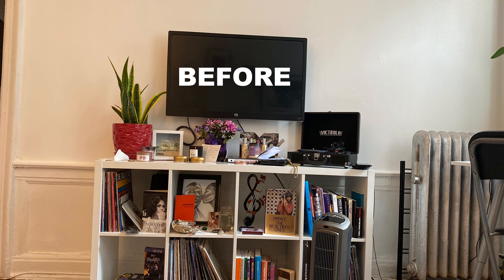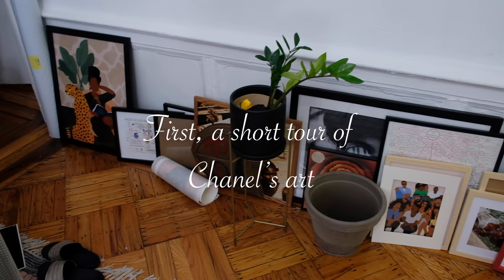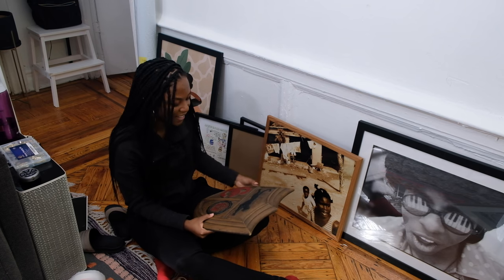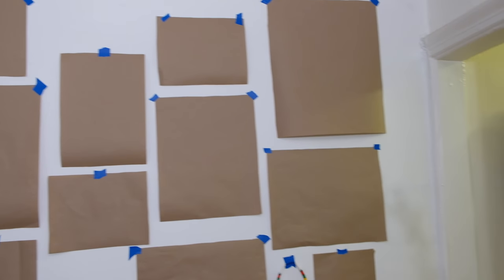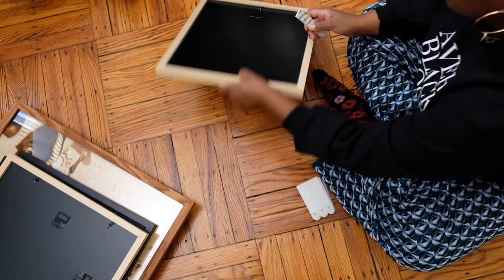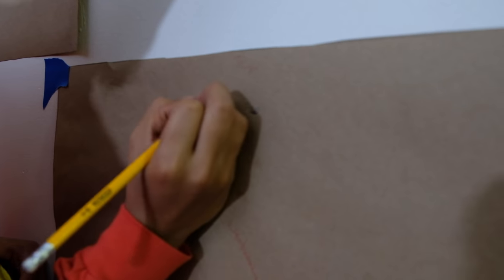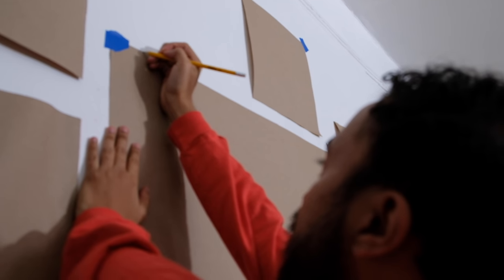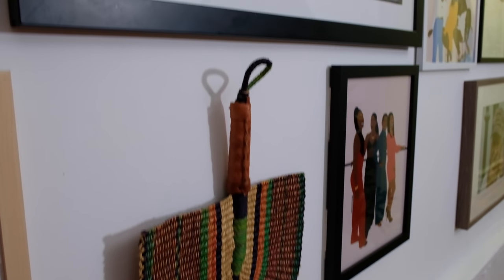How to Create An Eclectic Gallery Wall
Chanel asked me for help with her apartment during the height of the pandemic. I offered some tips and she made some changes, but in this video we've finally come together to tackle her big empty wall. She's been collecting things for a while and needed a second, and third if you count Sean, set of eyes to bring it all together.

I thought this would be a great opportunity to share with all of you some of my top gallery wall tips! I hope you find this video helpful and walk away feeling more equipped to tackle a gallery wall in your home!

Have you seen my Apartment Tour?

GET IN TOUCH:
Celia Williamson
2196 Third Ave
Unit #10030

EQUIPMENT
Main Camera
Vlog Camera